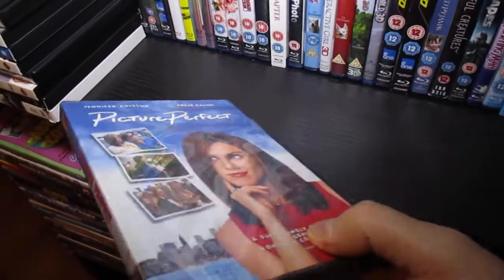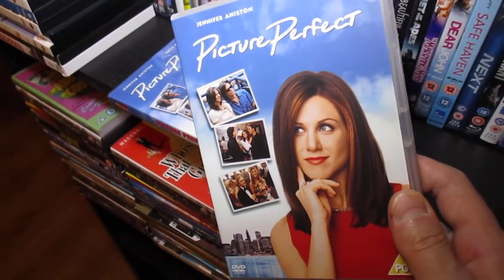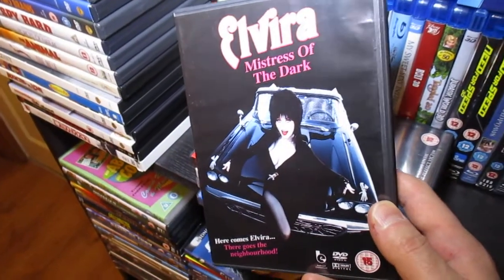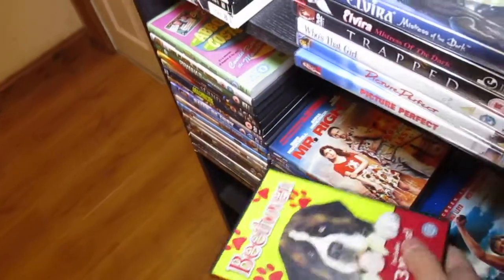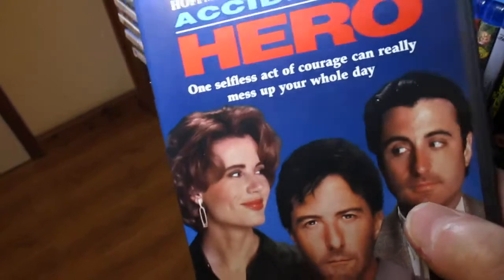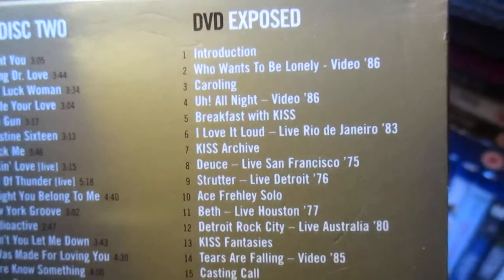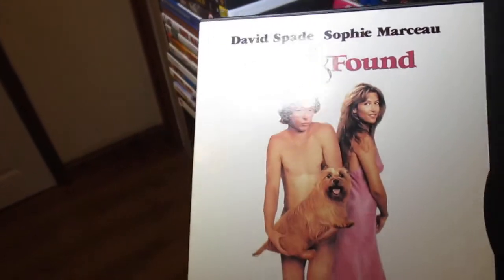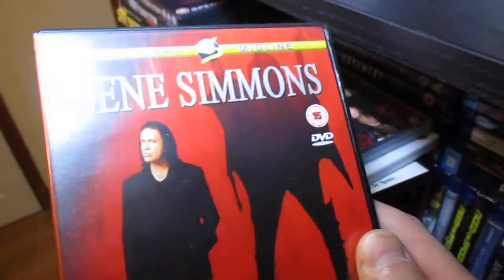Some of my DVD Collection!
Taking a look at some of my DVD Collection, Including Who's That Girl and Picture Perfect!